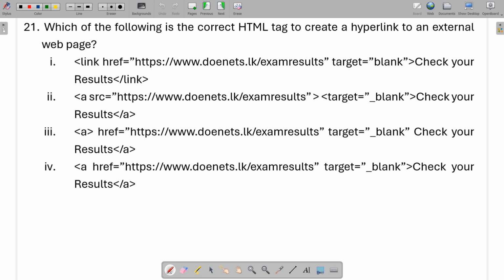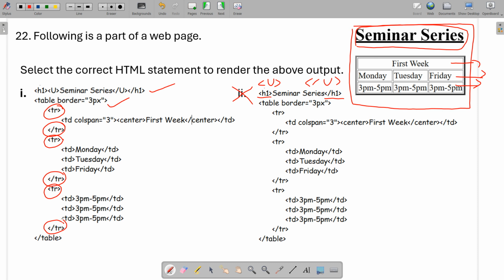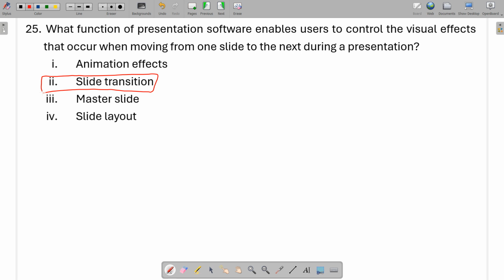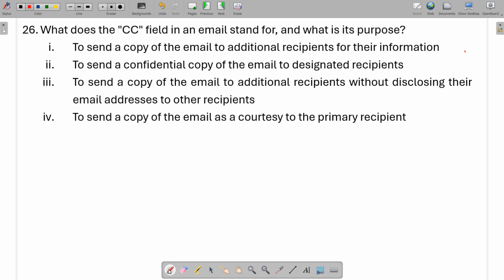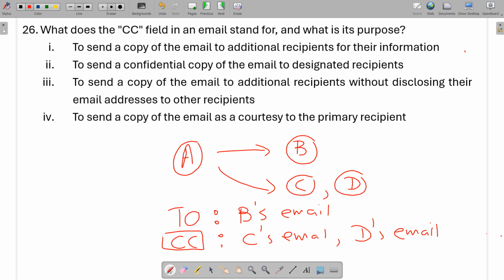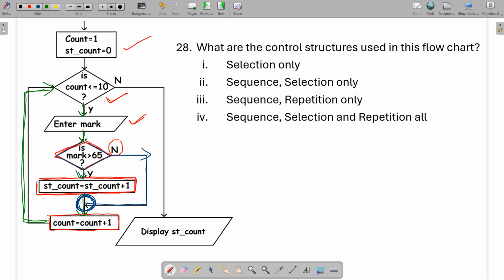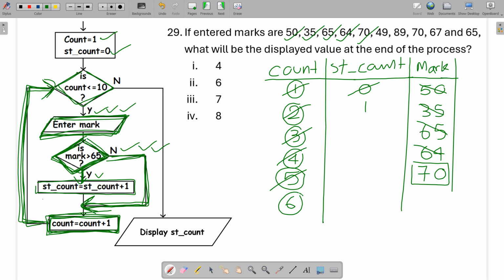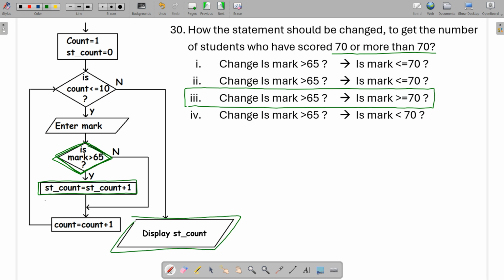OL ICT Parctice Paper - MCQ - Part 3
Dive into interactive ICT practice paper discussions with LearnZest!
🖥️ Join us as we dissect G.C.E. O/L ICT papers, providing step-by-step solutions and insights.
💡 Accessible anytime, anywhere on YouTube, these videos empower you to strengthen your ICT skills and ace your exams! Let's master ICT together!